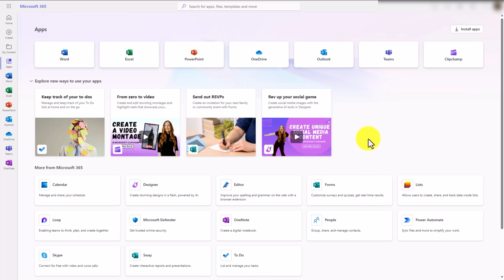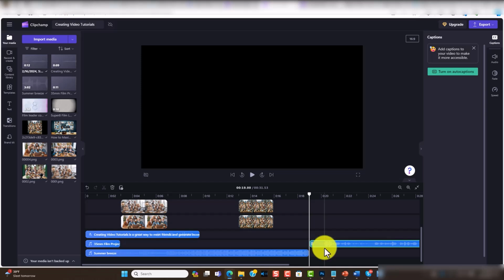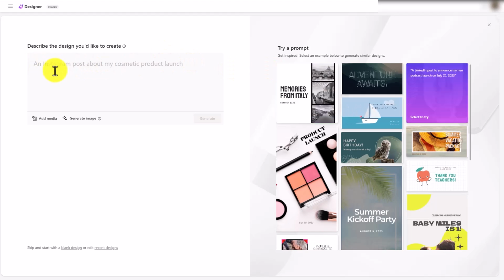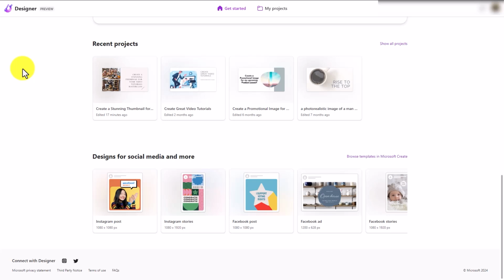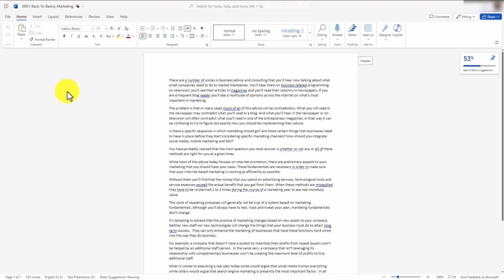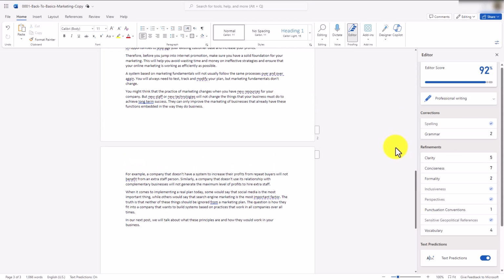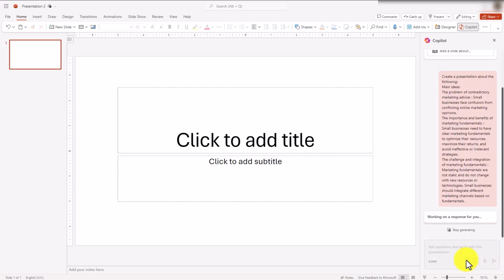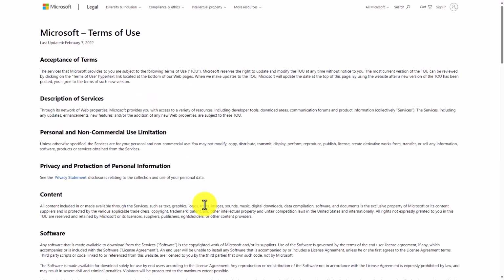Microsoft 365 AI Tools That Will Make You Rich in 2025!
Unlock the full potential of Microsoft 365 AI tools and discover how they can revolutionize your workflow, boost productivity, and increase your earning potential in 2025! In this video, we'll dive into the latest AI enhancements, co-creation tools, and intelligent systems that are transforming the digital workplace. From generative design to machine learning tools, we'll explore the future of work and how Microsoft 365 Copilot can help you automate repetitive tasks, streamline your workflow, and focus on high-value tasks. Whether you're an entrepreneur, educator, or simply looking to stay ahead of the curve, this video will show you how to harness the power of AI to achieve your goals and unlock new opportunities. Get ready to transform your business and your life with Microsoft 365 AI tools!